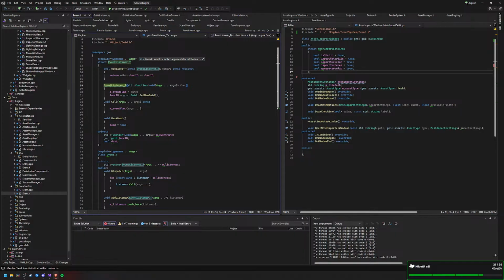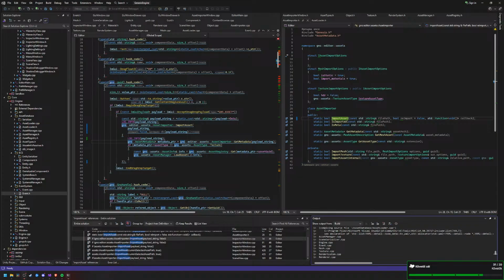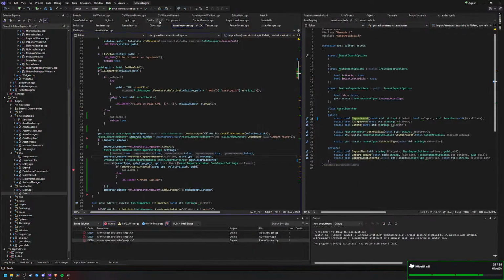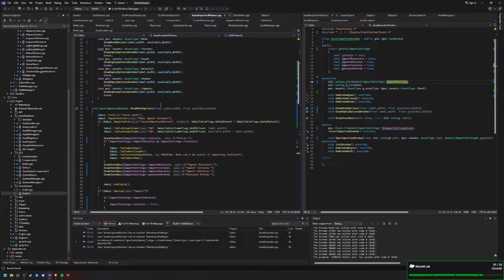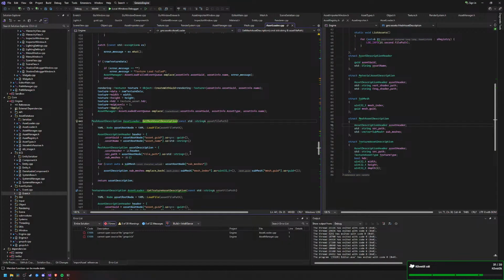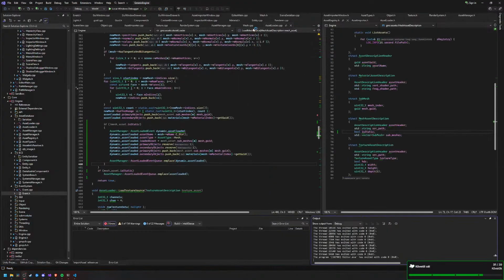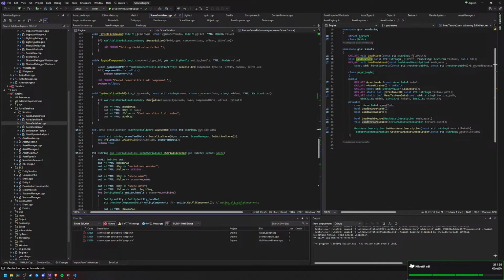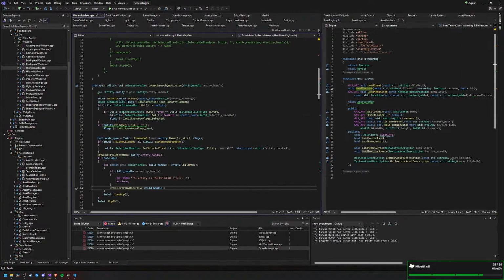GameEngine Development. The Asset system